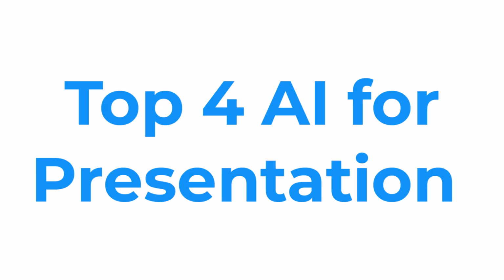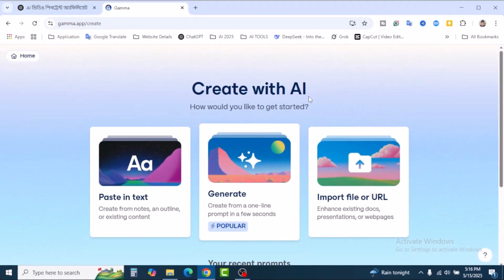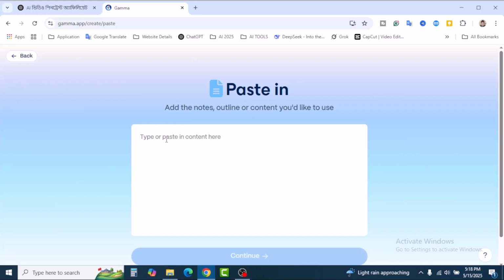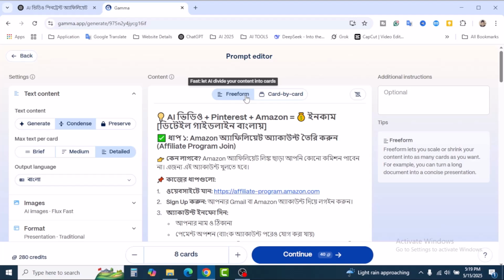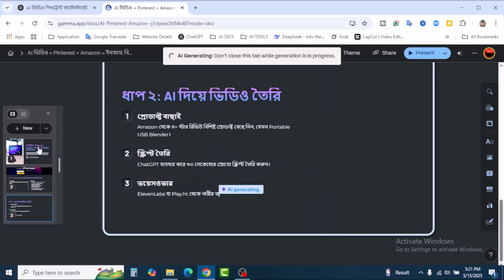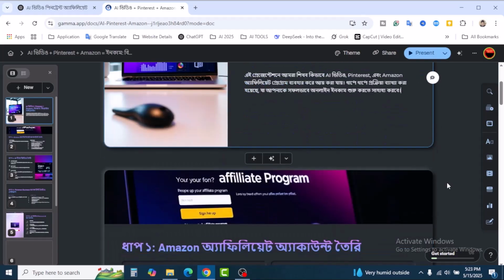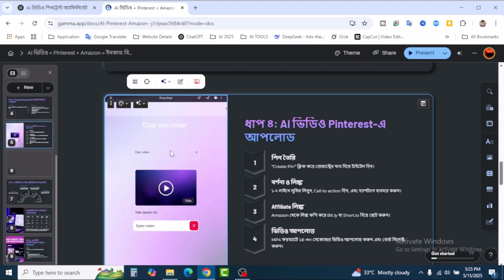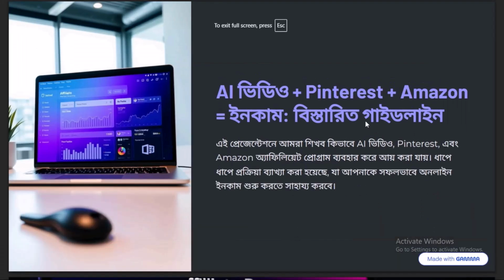Best Free AI Presentation Generator | How to Create a Presentation Using Gamma AI